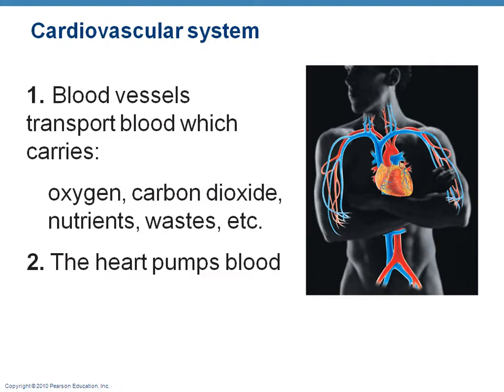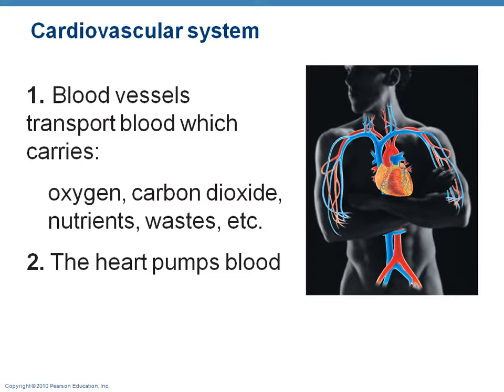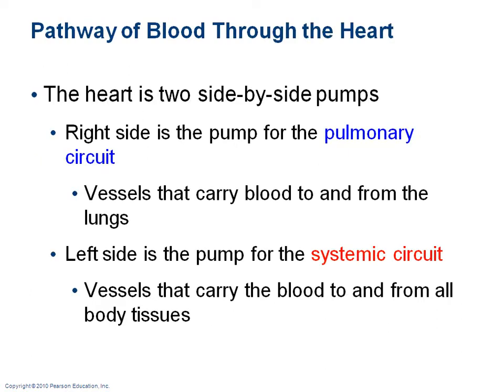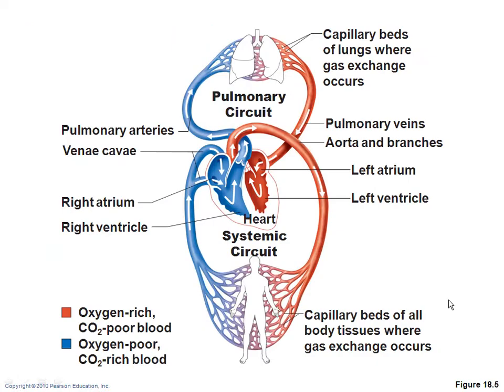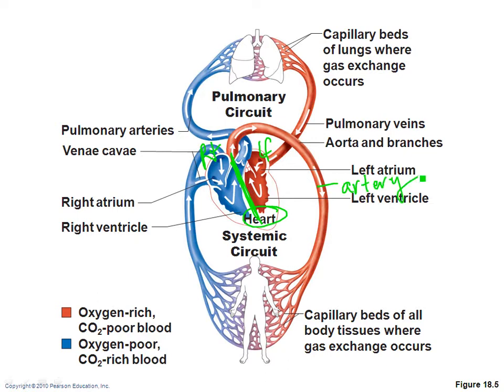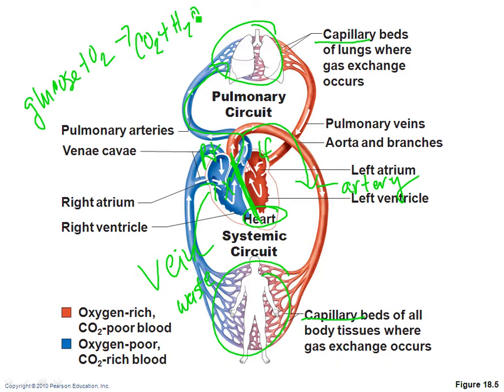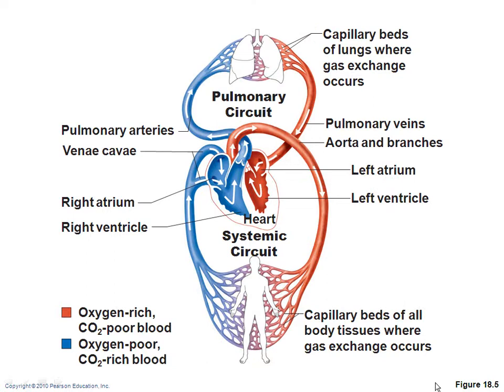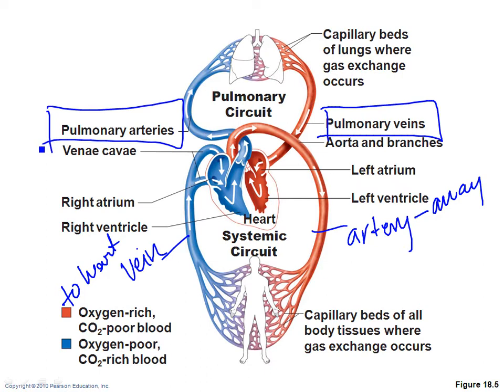Chapter 18- Cardiovascular System